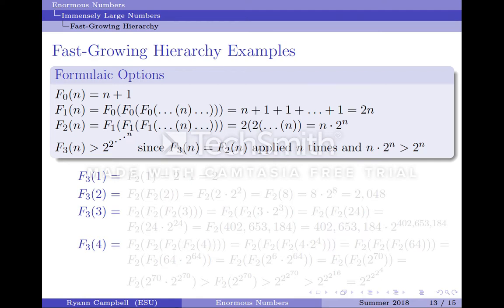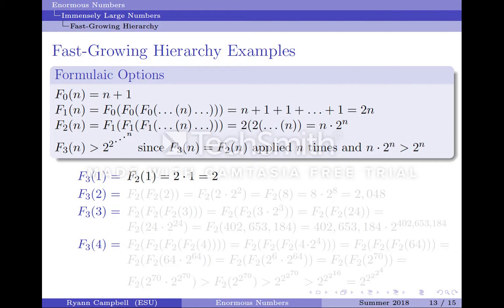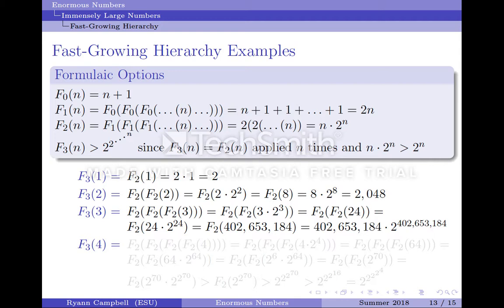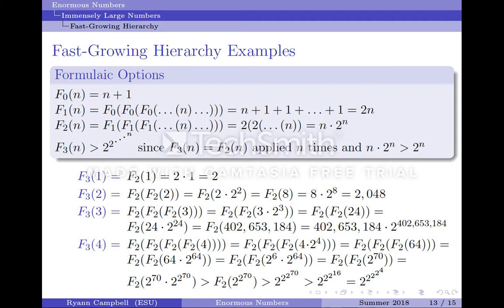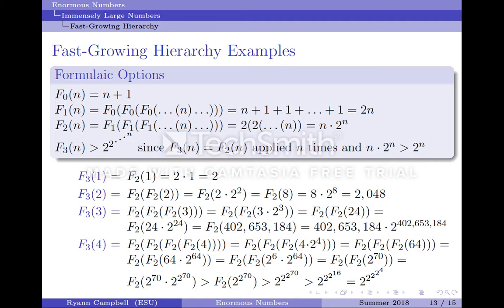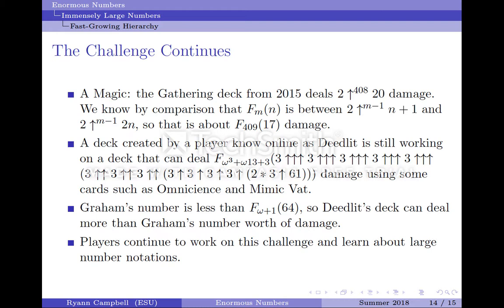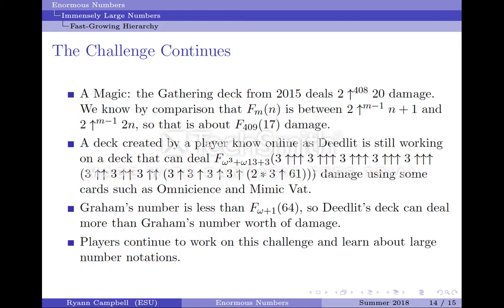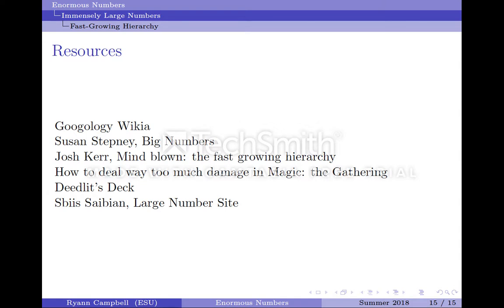Enormous Numbers Practice Run Part C